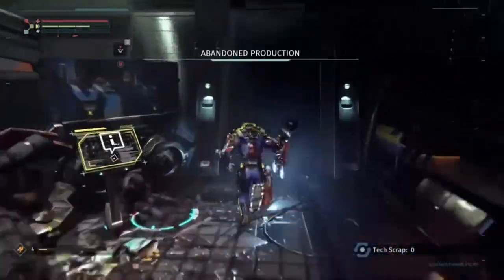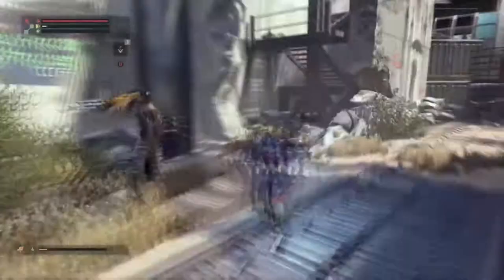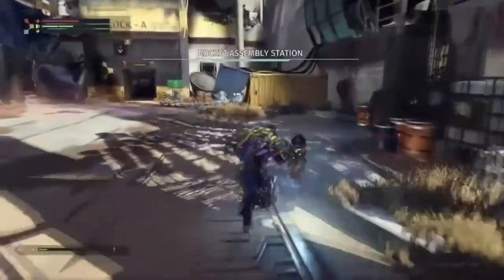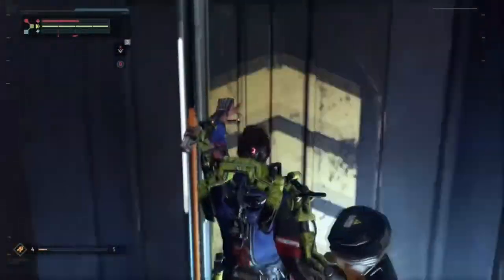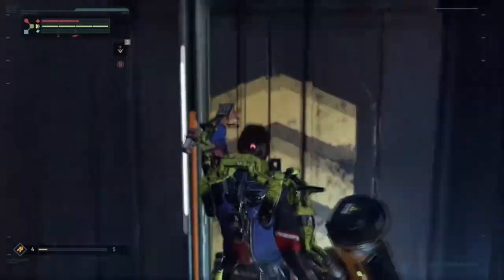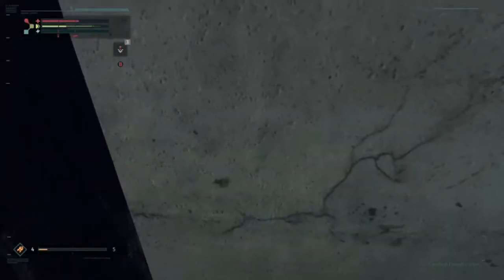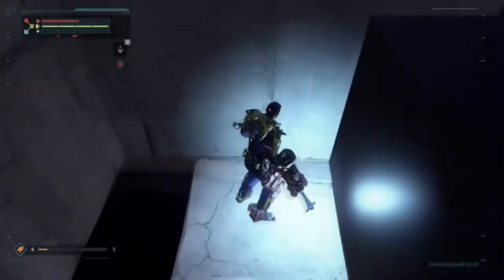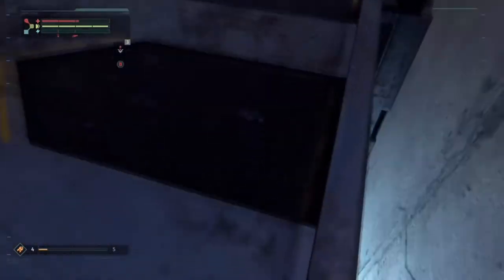The Surge - Easy Out Of Map / Barrier Breaker Tutorial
Hey Guys Today Ill Be Showing You A Brand New Barrier Breaker On The New Game The Surge